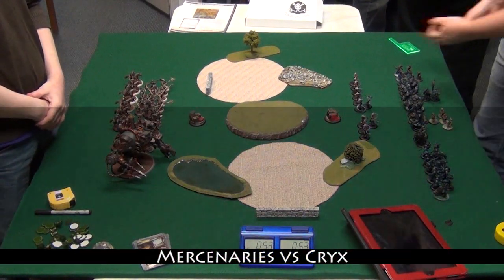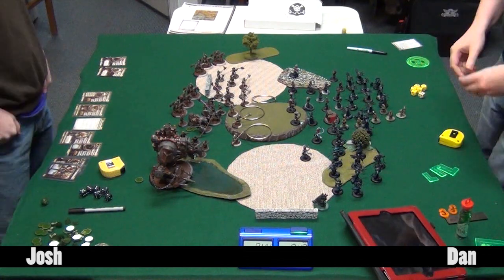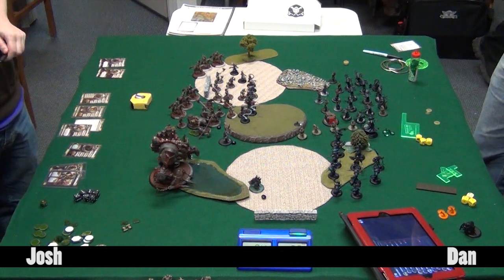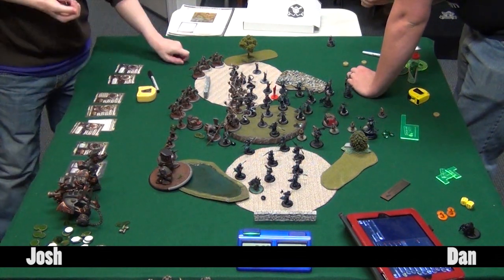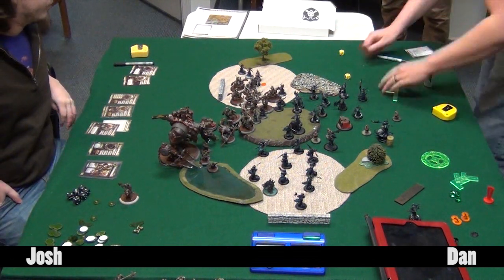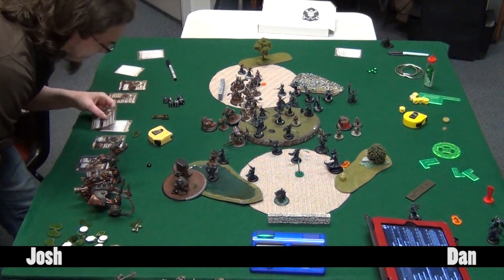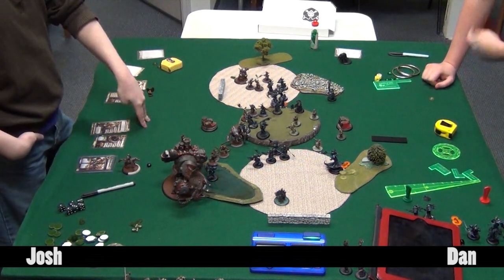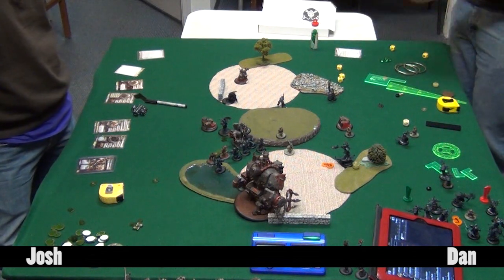Crippled System Battle Report 13 - Mercenaries vs Cryx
Josh R Vs Dan W
Guest commentary: Stevil
Damiano vs Asphyxious 2
Senario SR 2014: Rally Point